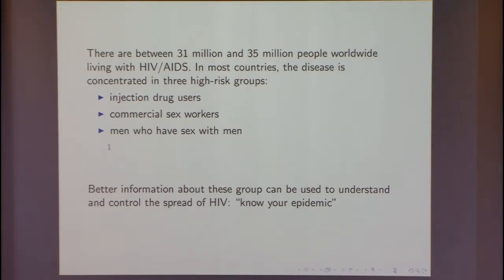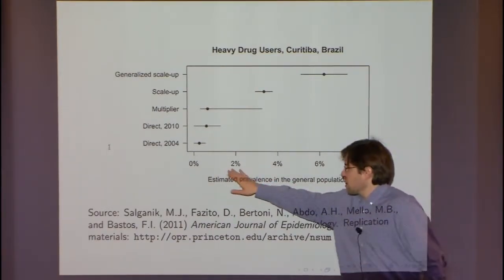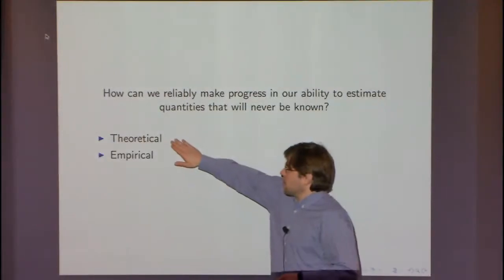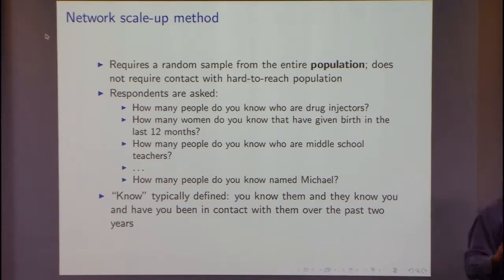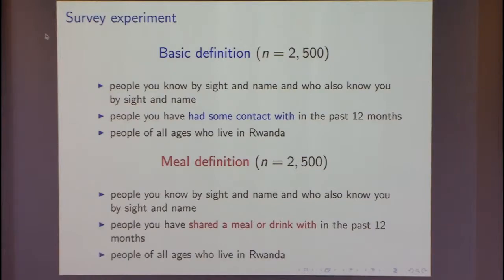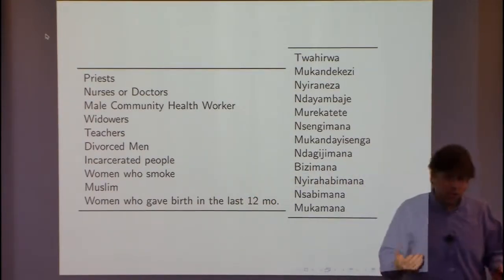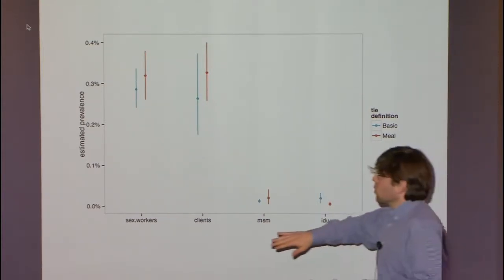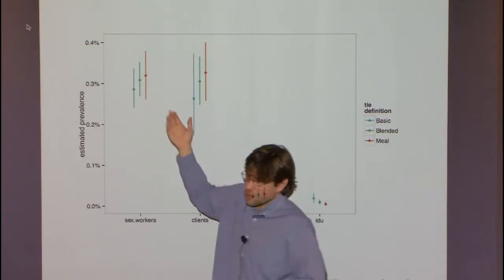Know Your Epidemic: But How?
Matt Salganik, Princeton University